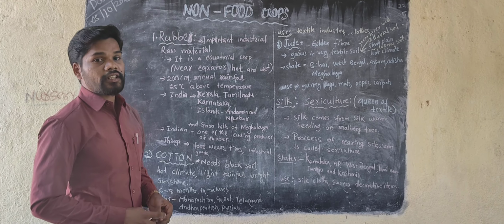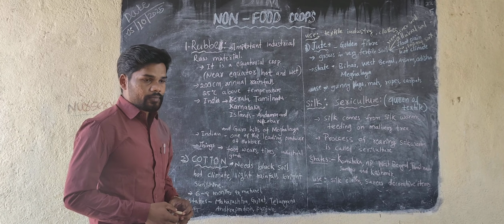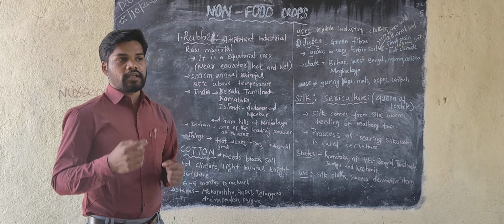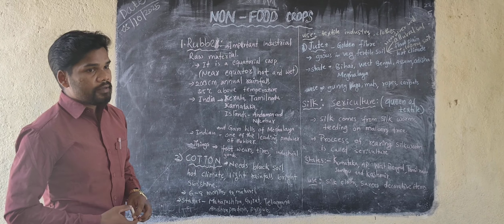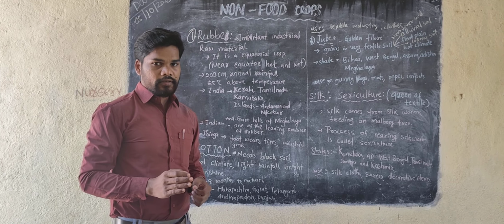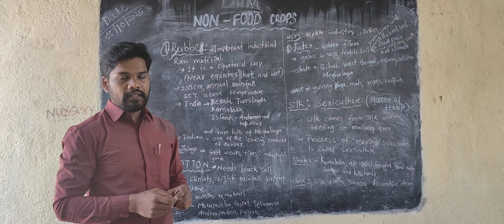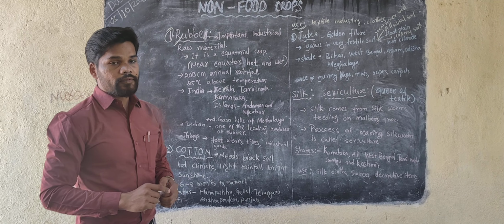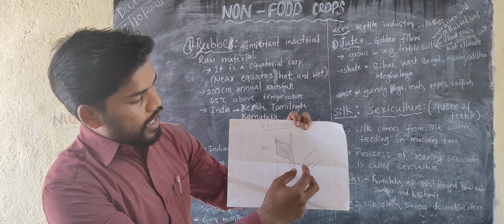non-food crop Rubber the bouncing crop# 9th class Simplified notes by Pradeep #